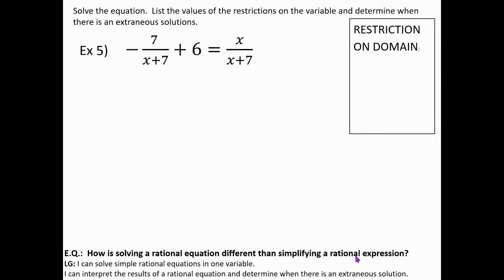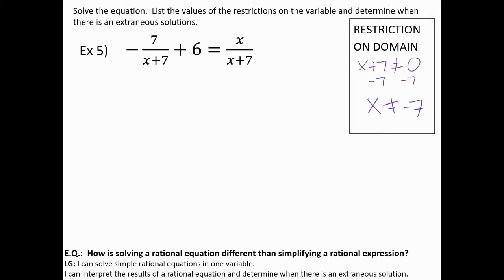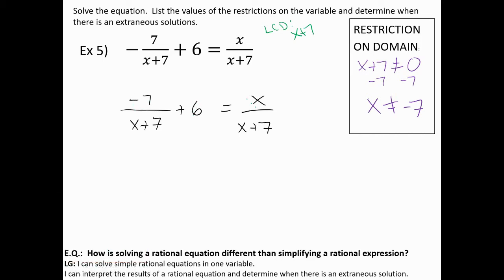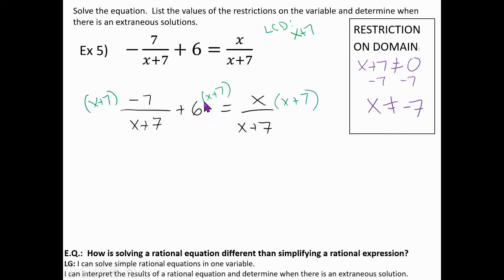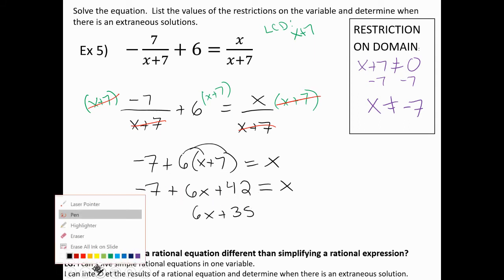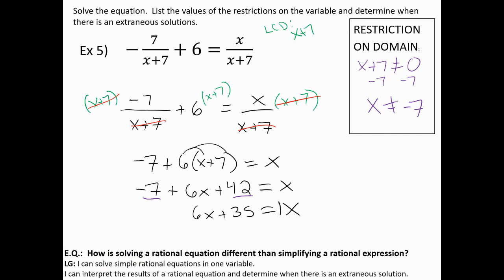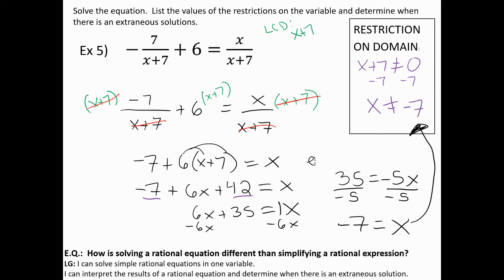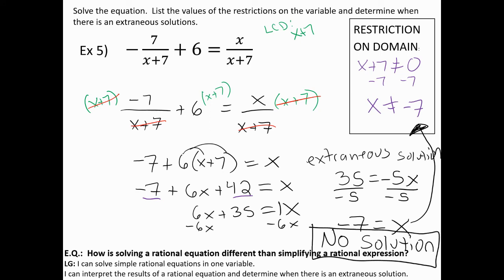#3 Ex 5 Solving Rational Equations #3